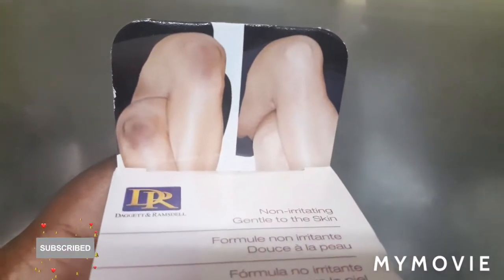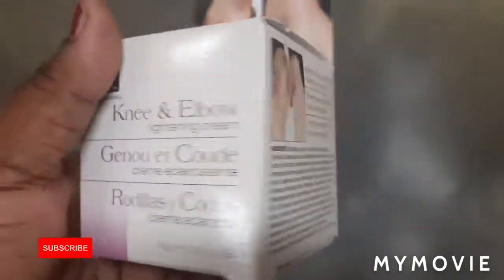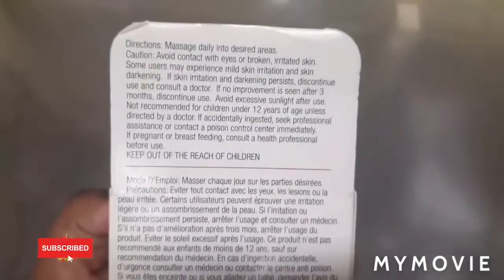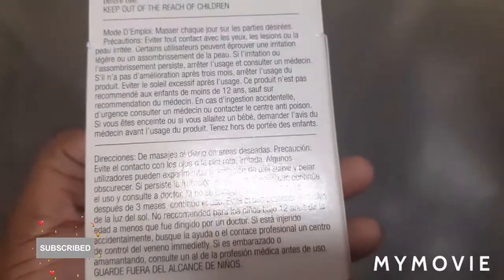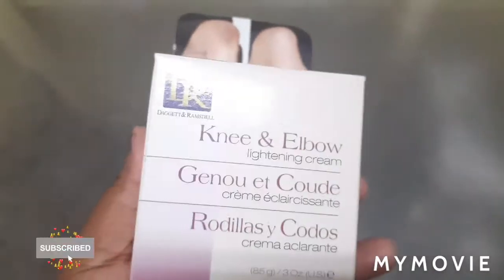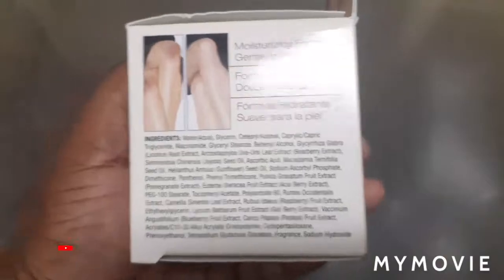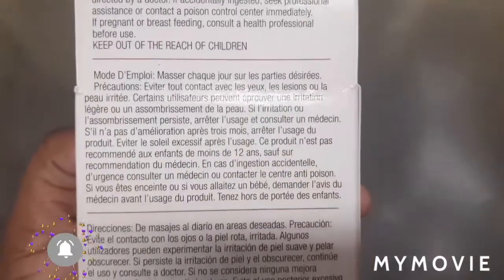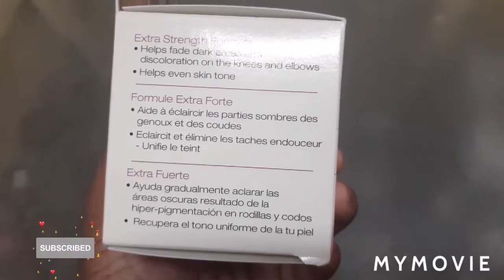A lady In Halfwaytree Told Me Her Knee and Elbow Skin Lightening Secret- Her Knee Look Clear To me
Guest I ask for the remwdy and I got it easy just like that.

I use my phone to record